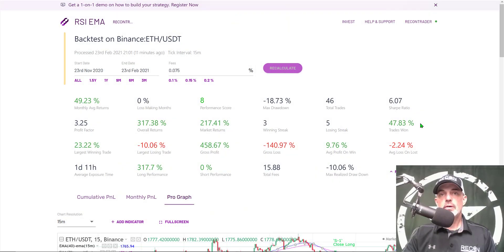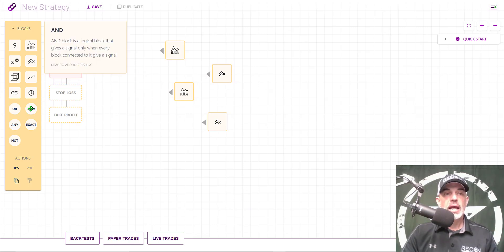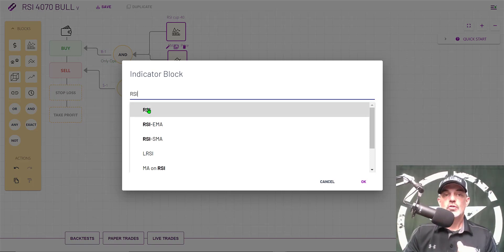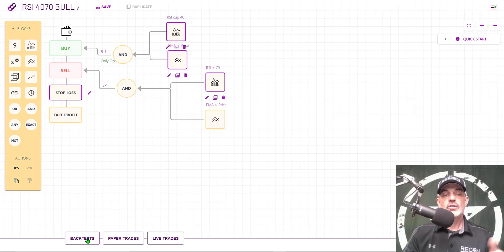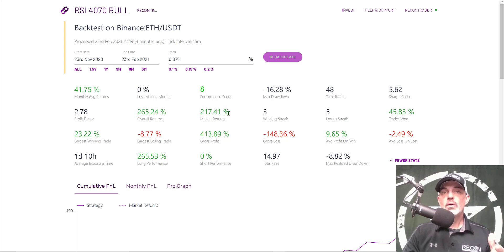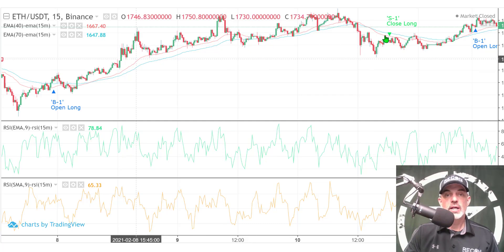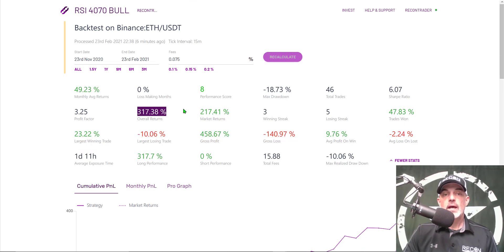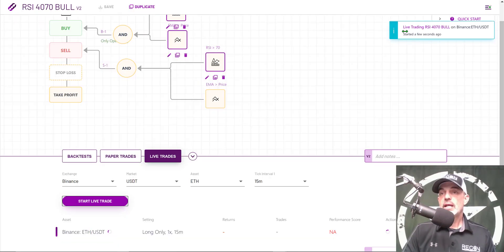How To Setup A Profitable Crypto Trading Bot Strategy Based on RSI Indicator on the Mudrex Platform.